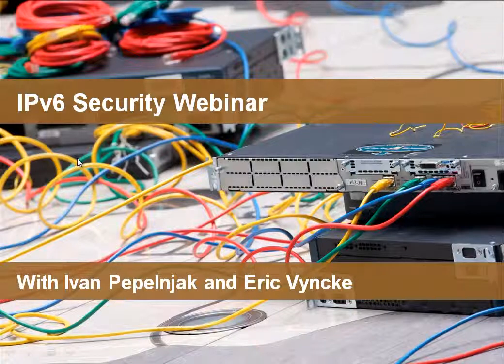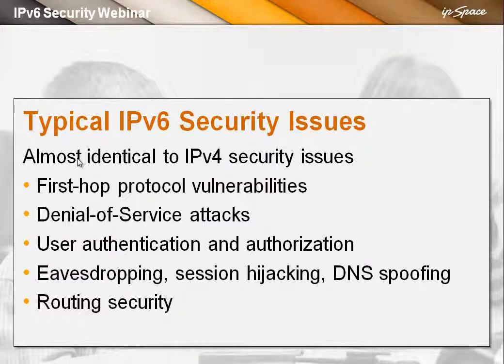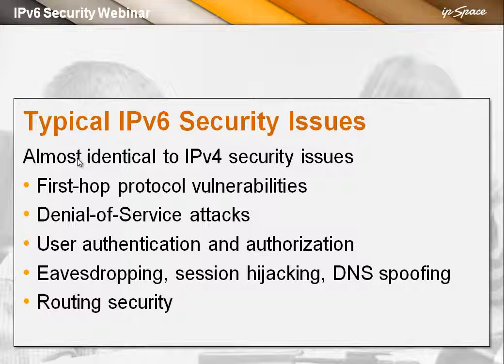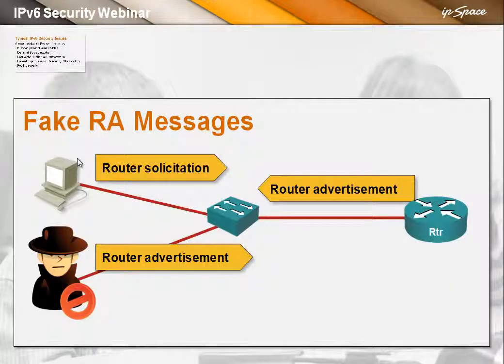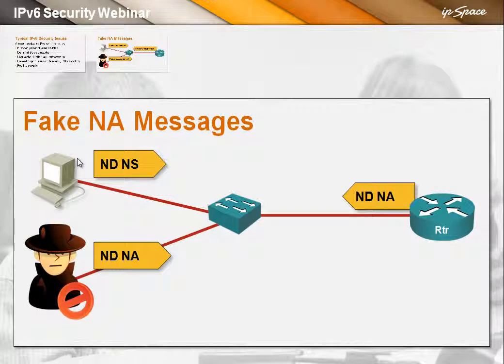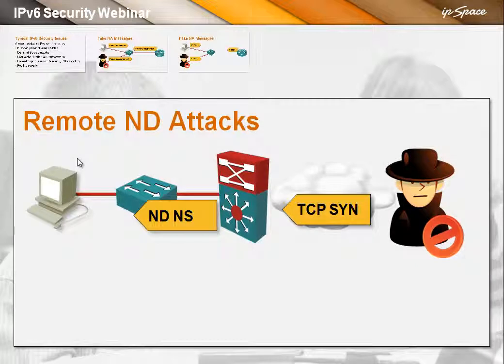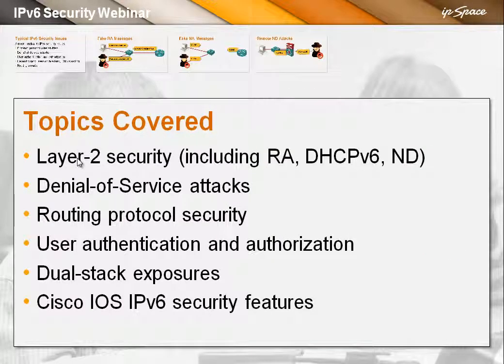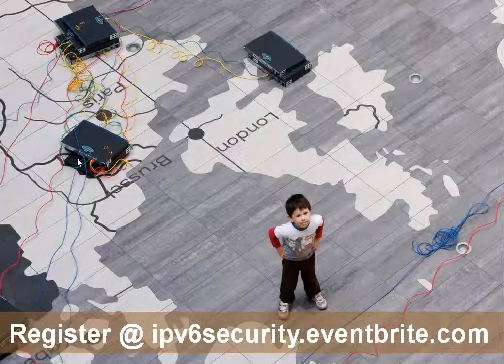IPv6 Security Webinar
IPv6 security challenges are almost identical to their IPv4 counterparts. There are layer-2 attacks, denial-of-service attacks, eavesdropping and session hijacking attacks, and routing security challenges.

This webinar describes the major IPv6 security challenges, the countermeasures you can take, and Cisco IOS features that can help you build secure IPv6 infrastructure.